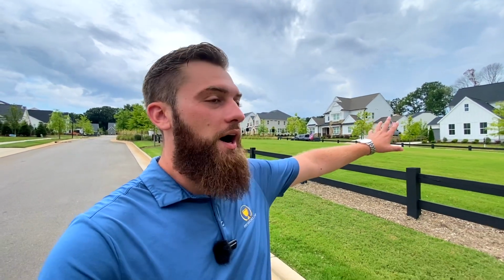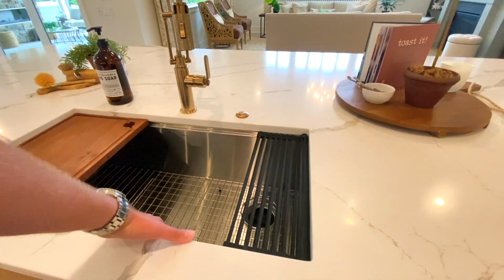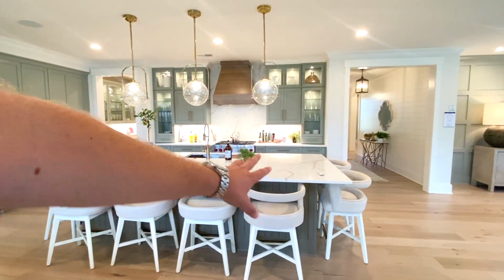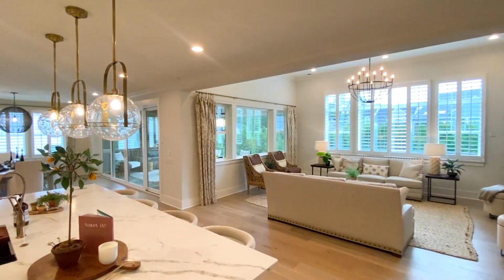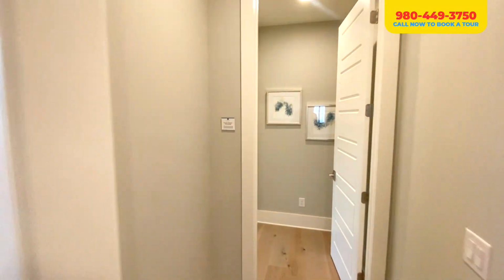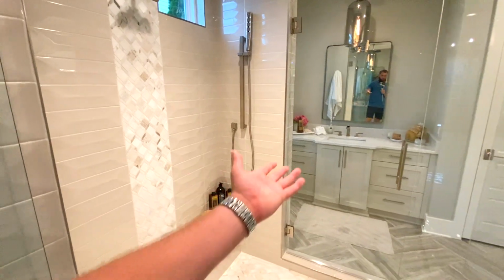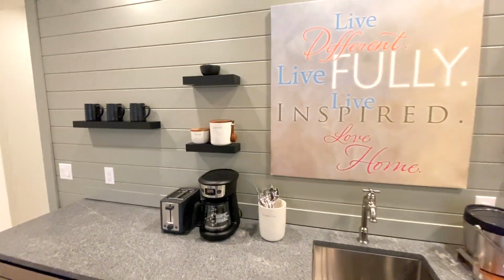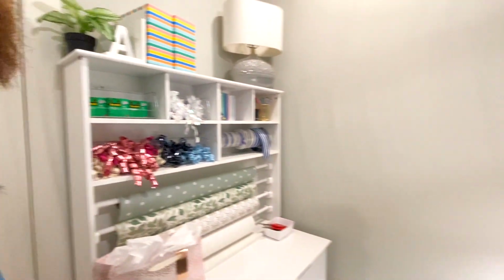$1.4M Luxury 4-Bed, 3.5-Bath Home in Huntersville, NC | Solana Floor Plan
🗺️ Not sure **WHERE** You Should Move? Instantly *Get a List of Areas* That Match *YOU!* (Take Quiz)

Looking for luxury homes for sale in Huntersville, NC? Homes for sales in Charlotte, NC – The Solana by Classica Homes offers luxurious, spacious living with a 20' x 15' Great Room, a similarly sized Kitchen, and a Dining Room that seats 12. Slide open the glass doors to extend your entertaining space to the outdoors. The stunning Kitchen features built-in cabinetry, an oversized island that seats 6, and a large walk-in Pantry with a Home Management Center or Butler's Pantry. A large Launch area keeps your home organized.

The Solana's split bedroom design places the Owner's Suite on one side of the home and the secondary bedrooms on the other. Customize the Owner's Suite with a bay window and spa bath options. The second floor offers 600 square feet of bonus space for media, play, and an additional bedroom or Flex room, plus heated and unheated Storage Rooms. Experience elegance and functionality with The Solana.

Stephens Farm by Classica Homes
Welcome to Stephens Farm by Classica Homes, where luxury meets tranquility. Nestled at the end of a quiet country road near Huntersville and Lake Norman, this exclusive community offers spacious homesites on 42 acres, with 22 acres of preserved land, including a 15-acre tree-save area. Designed for just 26 families, Stephens Farm combines countryside charm with elegant custom details like cobblestone driveways, gas lanterns, and extensive landscaping.

Each homesite is at least 90 feet wide and deep enough for a private pool, ensuring privacy and space between neighbors. The community features a 1.5-acre central park and is just 500 feet from Buck-Eye Cove Nature Preserve, offering 394 acres of natural beauty and 6.8 miles of hiking trails. Discover the sophistication of a high-end boutique neighborhood and the serene lifestyle at Stephens Farm.

Text me 'NEW HOMES' for a custom list of new construction homes you can tour TODAY!

NOTE: I am not the listing agent for the homes shown, which may be models and/or NOT listed or available for sale. Any MLS listings of properties shown are listed by their respective brokers and shared with permission.

00:00 Welcome to Stephens Farm in Huntersville, NC
01:43 Tour of the Solana floor plan by Classica Homes
29:19 How to buy a Home without the big Down Payment or Closing Costs!

If this is your first time to this channel, and you want to know everything about eating, sleeping, working, playing, the good, and the bad of buying, building, selling, and investing in Charlotte North Carolina, then subscribe ▶ and tap the bell 🛎 for notifications so you can be the first to know about the current market in Charlotte North Carolina.😁

💥 Join me for more content on Social Media 💥

Living In Charlotte Team at eXp Realty, LLC